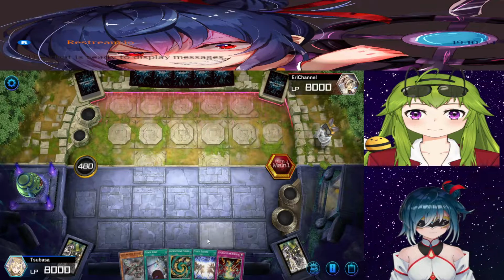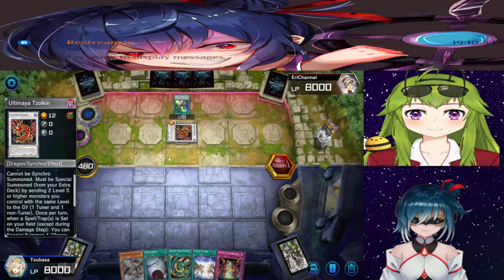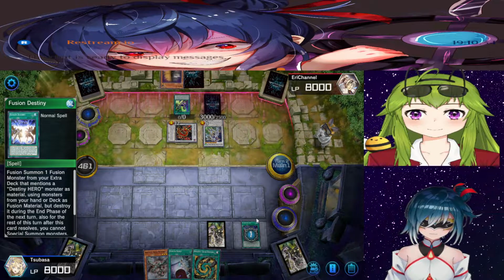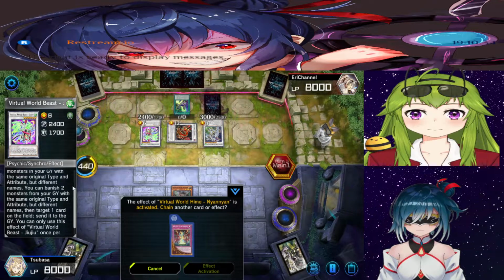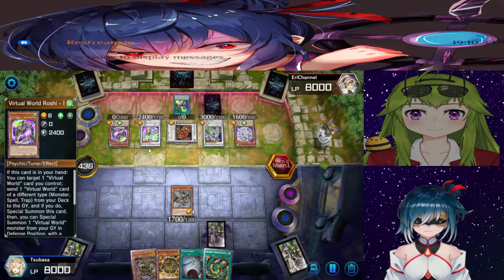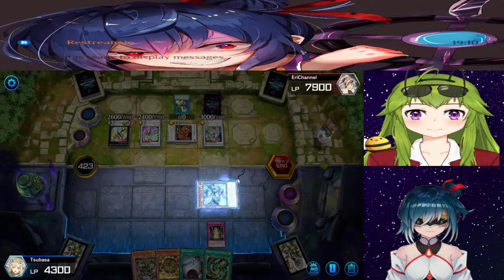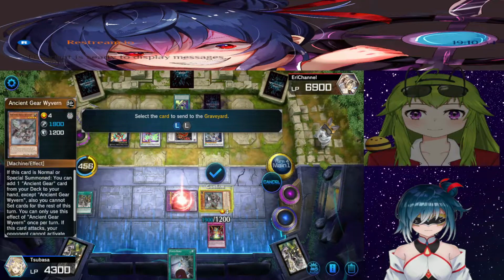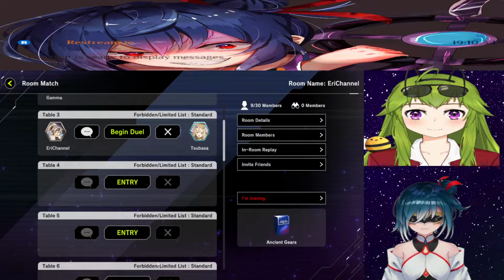Yu-gi-oh! Master Duels Ancient Gear vs Virtual World with EriChannelTV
FGO
JP-462,754,342
NA-958,595,205

Magia Record
JP-rKyECtnz

Jacob McNamara Alyssa Johnson nekoxx  Thanatos Mesiah Nugget Kama Holy
Yukitomo Kamui

for being a membership on my channel

BGM  used used in stream etc
-Dystopia Sky
Composer & Lyrics
Reikosaka

My BGM Composers
noahblomberg
audiofreakmusic
wildboris
nubia0239
Reikosaka
mrfluffey
Will o Wisp productions
habriiel
fraynvgm

Intro By
reii06